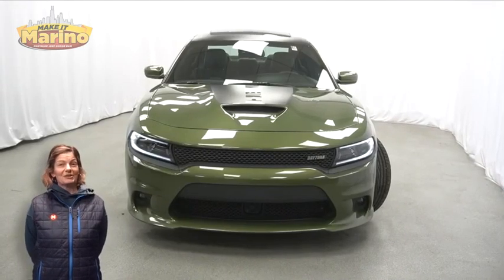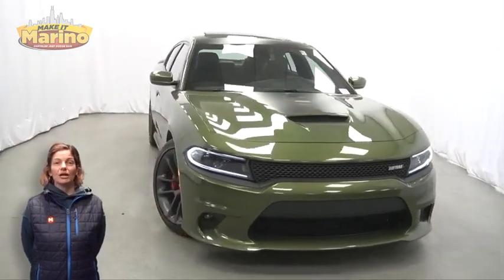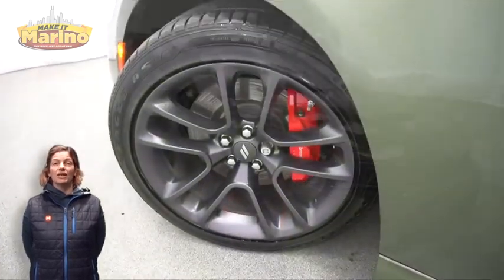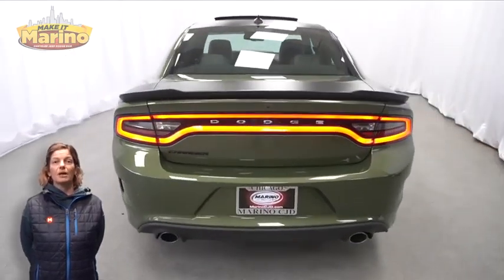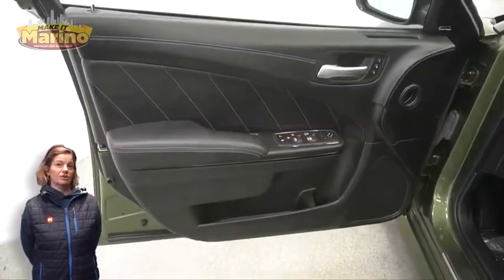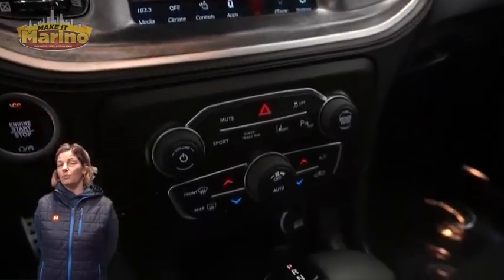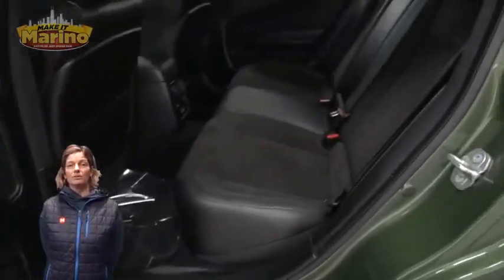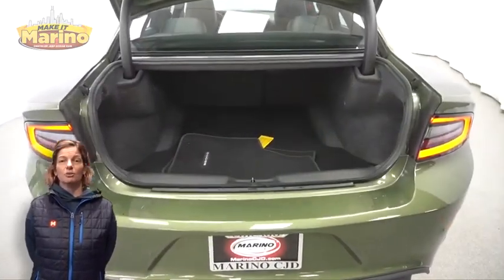2022 Dodge Charger D7180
2022 Dodge Charger R/T DAYTONA

5133 W Irving Park Rd

DODGE CERTIFIED!! 7 YEAR - 100,000 MILE WARRANTY!! CHARGER R/T DAYTONA!!  5.7 LITER V8 HEMI ENGINE!!  STILL UNDER FACTORY BUMPER TO BUMPER AND POWERTRAIN WARRANTY!!  ONE OWNER!!  ACCIDENT FREE CARFAX REPORT!!  8.4 INCH TOUCH SCREEN DISPLAY!!  NAVIGATION!!  REAR BACKUP CAMERA!!  POWER SUNROOF!!  RED BRAKE CALIPERS!!  FLAT BOTTOM STEERING WHEEL!!  HEATED FRONT SEATS!!  COLD AIR INTAKE BY MOPAR!!  20 INCH ALUMINUM WHEELS!!  HEATED SECOND ROW SEATS!!  VENTILATED FRONT SEATS!!  SPORT MODE!!  ADAPTIVE CRUISE CONTROL!!  ELECTRONIC STABILITY CONTROL!!!  POWER LOCKS!!  POWER WINDOWS!!brbrFCA US LLC Certified Pre-Owned Details:brbr  * 125 Point Inspectionbr  * Transferable Warrantybr  * Vehicle Historybr  * Powertrain Limited Warranty: 84 Month/100,000 Mile (whichever comes first) from original in-service datebr  * Roadside Assistancebr  * Limited Warranty: 3 Month/3,000 Mile (whichever comes first) after new car warranty expires or from certified purchase datebr  * Warranty Deductible: $100br  * Includes First Day Rental, Car Rental Allowance, and Trip Interruption Benefits. SiriusXM 3 month trial subscription